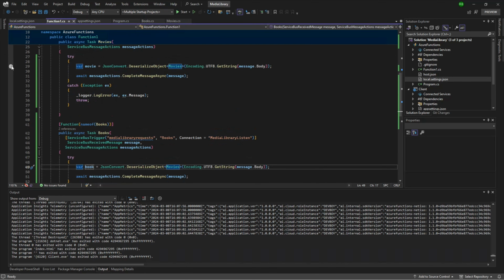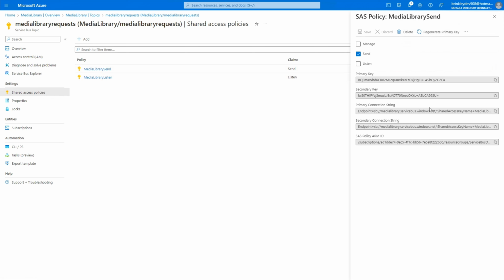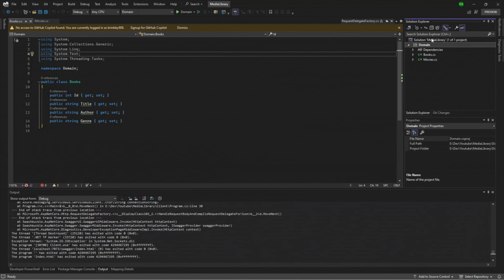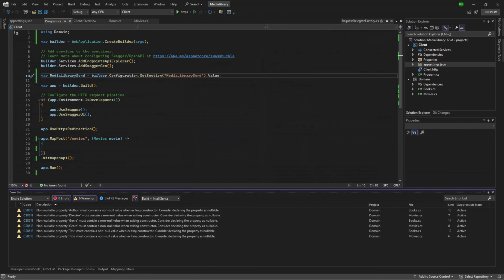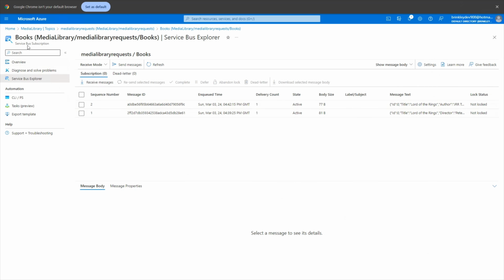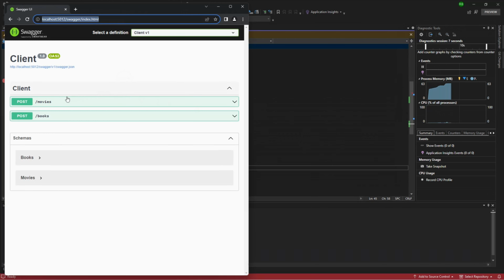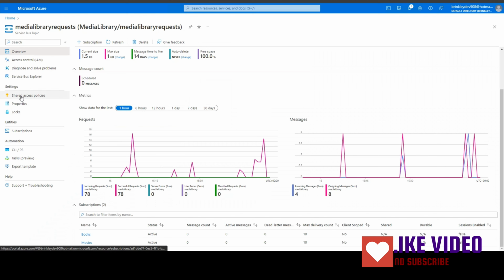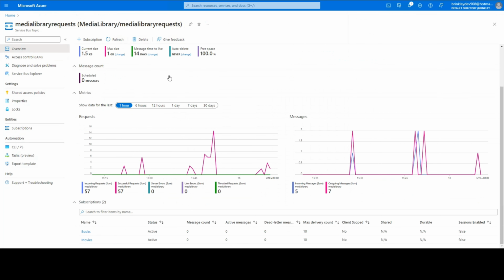Azure Trigger Functions: Service Bus Topics, Subscriptions & Filters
A beginners guide to creating Azure Service Bus Topics and subscriptions. Learn how to filter messages into a subscription with a .NET Core web API sender. Learn how to create Azure Trigger functions listeners to receive and process messages.

0:00 Intro
0:13 Create Service Bus
1:21 Create Topic
1:48 Shared Access Policies
2:31 Add Subscriptions
3:42 Start Coding
3:58 Domain Entities Project
4:43 Client Web API Application
8:37 Test Endpoints
8:55 Clear Messages
9:55 Add Filters
11:13 Client Filters Coding
11:29 Retest endpoints
12:30 Azure Trigger Functions
15:23 Test Trigger Functions
16:26 The End